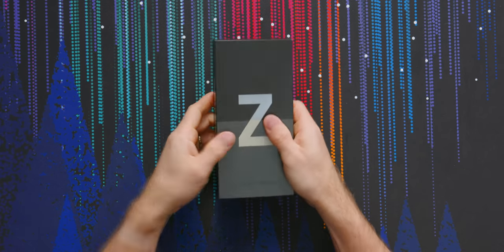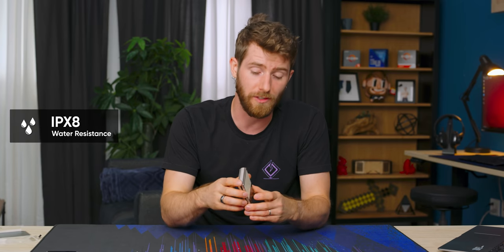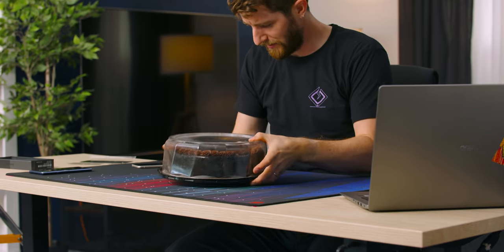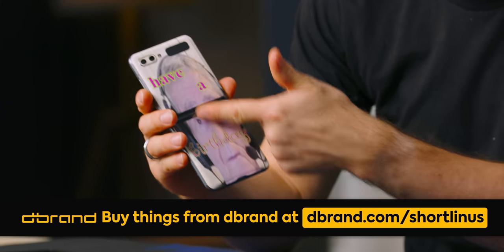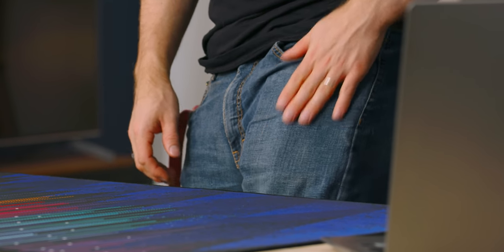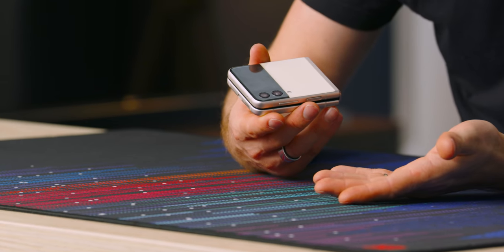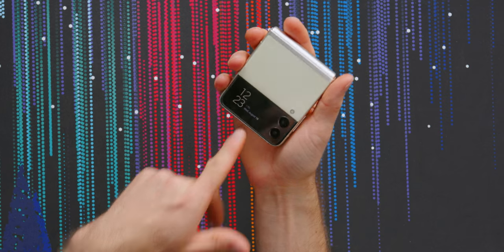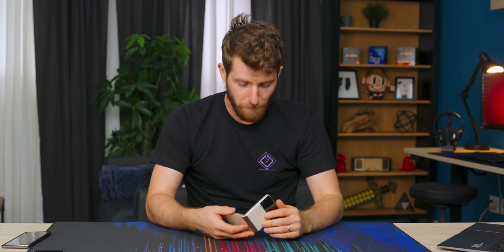Samsung Galaxy Z Flip3: A Hater's Perspective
I'm a huge fan of Samsung's Fold3 5G, so you would think I would naturally be a big fan of the Flip series, but you'd be surprised. Last year's Flip didn't impress me but maybe the Flip3 can change my mind!

Buy Samsung Galaxy Z Flip3
On Samsung (PAID LINK)
On Amazon (PAID LINK)
On Best Buy (PAID LINK)

Buy Samsung Galaxy Z Flip
On Newegg (PAID LINK)

CHAPTERS
0:00 - Intro
0:14 - Phone impressions
2:12 - dbrand's birthday cake
5:01 - Comparing it to the old Flip
7:00 - Why the Flip3 is interesting
8:15 - Camera
9:00 - Exterior screen
10:00 - Battery
10:45 - Display and stereo
11:15 - Closing thoughts